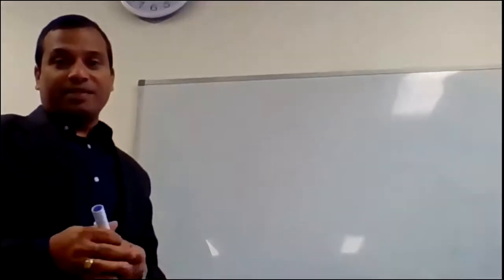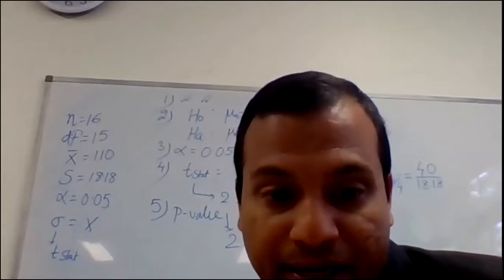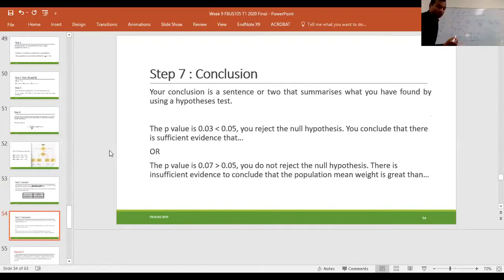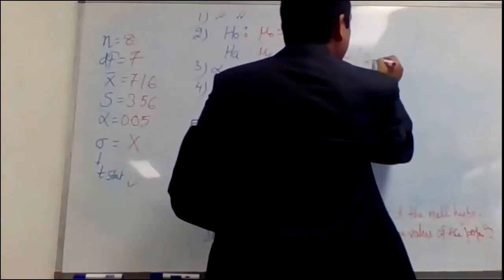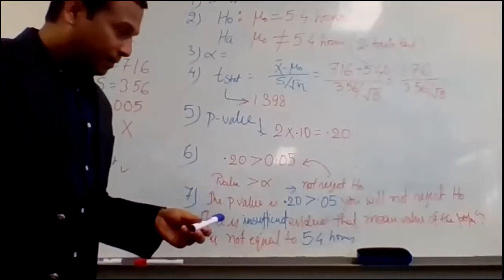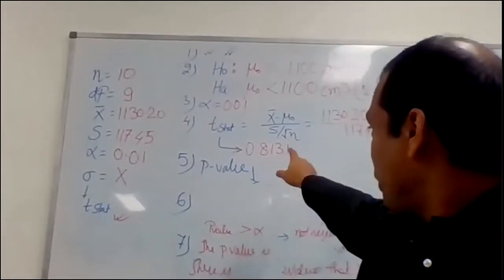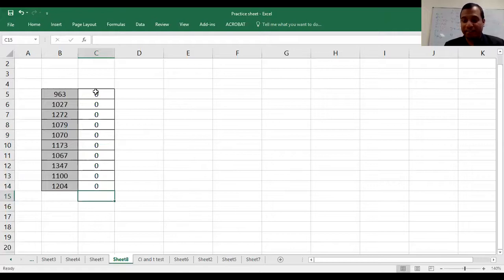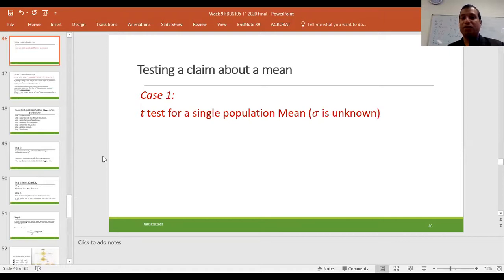Week 10 Hypothesis Testing for Single Population Mean